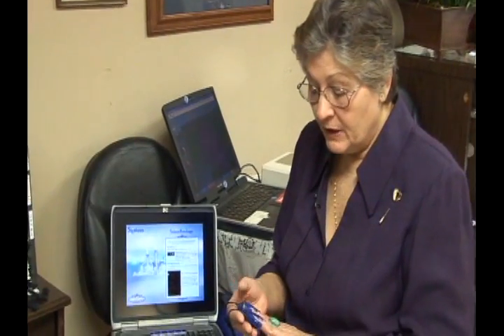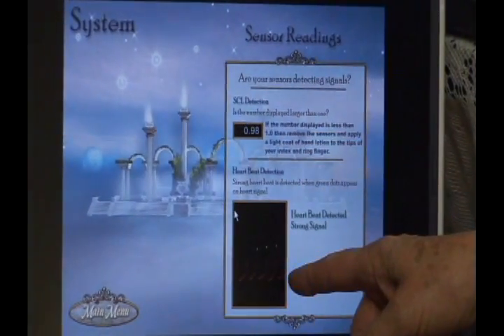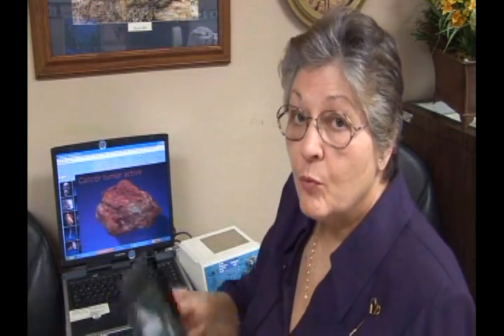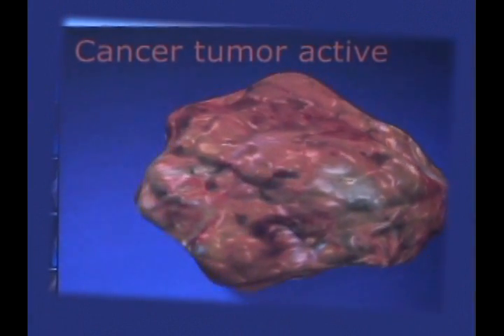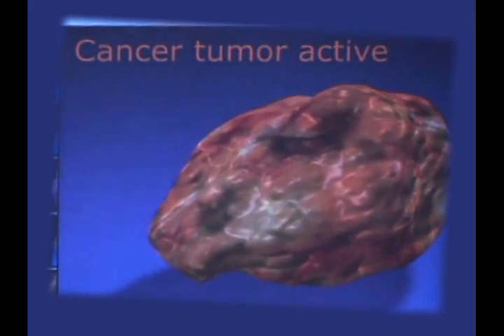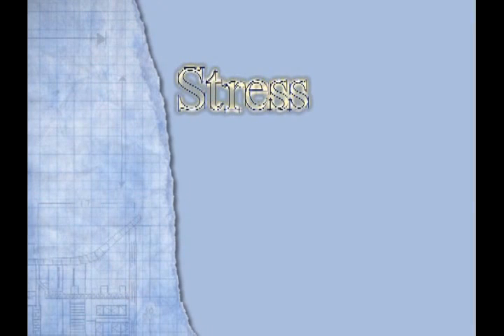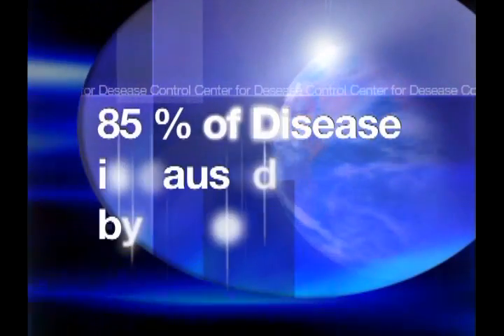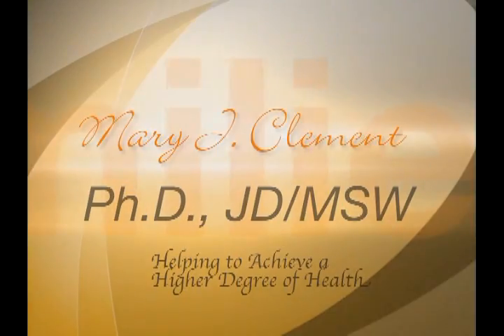Advanced BioFeedback Works!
Dr. Charles Emerson III shares how Mary Clement, Ph.D. helped him using biofeedback.